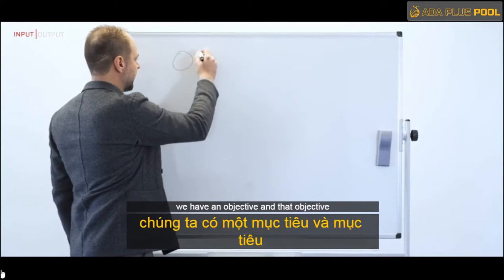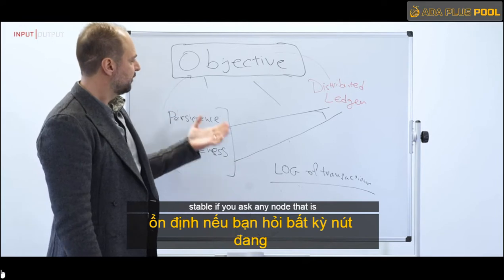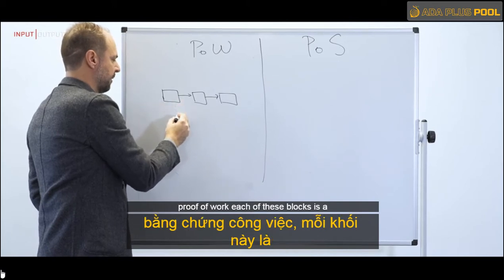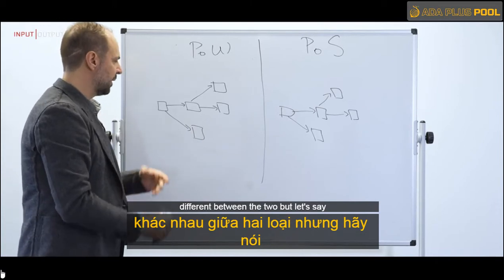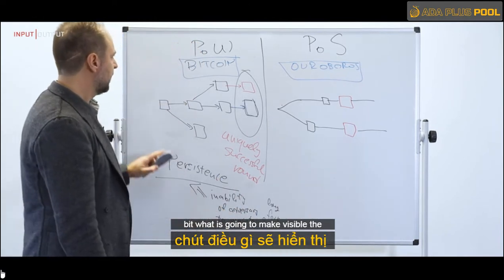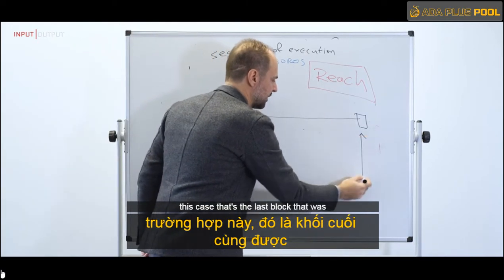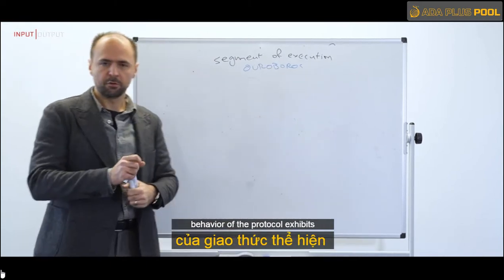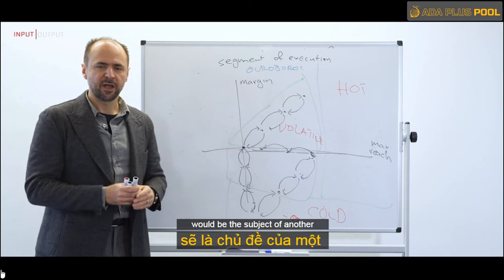ADA Plus Pool | Thuật toán Ouroboros, với Giáo sư Aggelos Kiayias - Nhà khoa học trưởng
Video nguồn:
Tóm tắt nội dung video:

Sứ mệnh của ADPL Pool là gì?
Thời gian gần đây, tiến độ về dự án Cardano (ADA) liên tục được cập nhật và nhiều thành viên mới tham gia trong các nhóm hỏi rất nhiều về các thông tin căn bản của dự án Cardano (ADA), do vậy nhóm ADA Plus Pool đã tổng hợp lại ở dạng timeline theo thời gian và chia sẻ những gì nhóm thu thập được cho cộng đồng, nhằm giúp mọi người có niềm tin hơn về tương lai của dự án Cardano (ADA) nói riêng và những cơ hội nghề nghiệp mới với blockchain nói chung. Các công việc cụ thể:
- Dịch video (trước mắt là google translate phụ đề cho nhanh) và tóm lược lại những thông tin trong những video quan trọng của IHOK và cộng đồng hot nhất
- Hỗ trợ những vấn đề liên quan đến mua, giữ và staking nhận reward
- Hướng dẫn cách bảo mật ví cho an toàn
ADPL Pool – THÔNG TIN HỮU DỤNG
⛔️ ADPL Support không bao giờ Chat riêng và yêu cầu xem ví, xem password ví
⛔️ Khi hỗ trợ tạo Ví, tốt nhất làm thử 1 lần sau đó làm lại 1 mình và không lộ cho Bất kỳ ai 24 ký tự của Ví
1. Dịch nóng và tóm lược những Video quan trọng của IOHK và Đối
2. Kênh hỗ trợ Telegram
4. Tạo ví và Lưu trữ
6. Làm sao giữ an toàn
7. Ada là gì ? tất tần tật về ADA
8. Làm sao để ADA đẻ thêm

Hãy hỗ trợ Staking trên ADPL của ADA Plus Pool giúp cho chúng tôi có thêm động lực phục vụ cộng đồng.
Lưu ý: ADA Plus không yêu cầu bạn cung cấp các thông tin cá nhân hoặc liên quan đến bảo mật ví. Hãy tìm hiểu và tự mình làm những việc liên quan đến tạo tài khoản, mua, tạo ví, staking,…